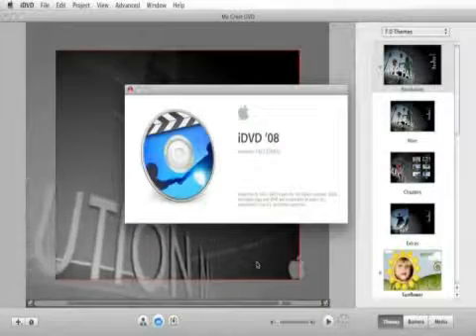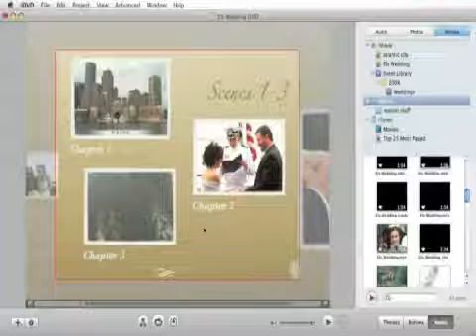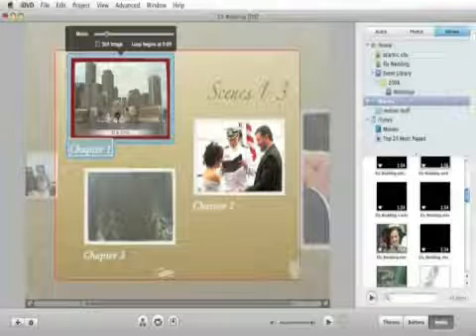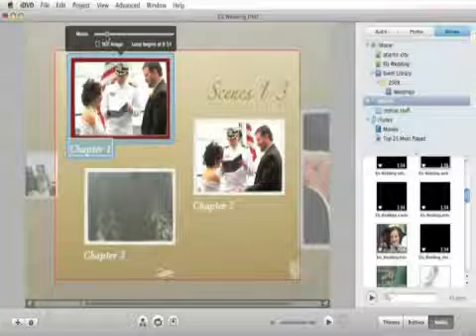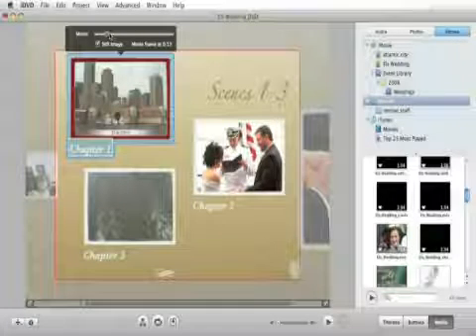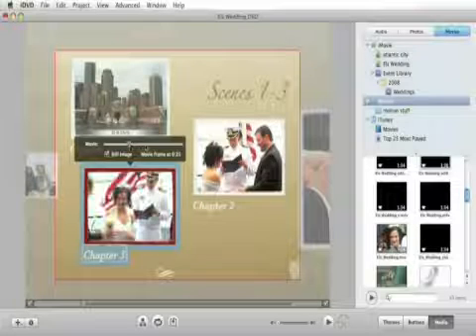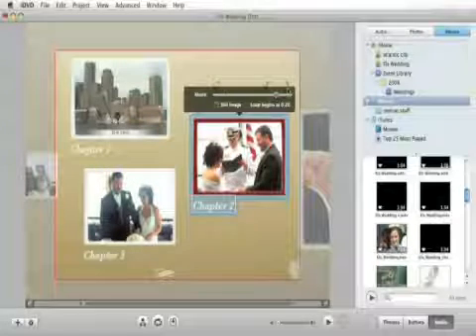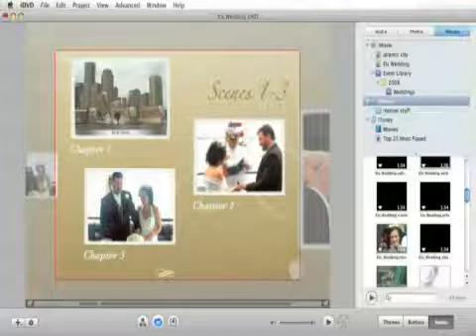Apple iDVD Tutorial : iDVD Tutorial: Editing Appearance of Buttons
Experiment with iDVD to create a unique look for DVDs. Create button patterns from scratch with the iDVD tips from a video production professional in this free Apple software tutorial.

Bio: Paul Ferguson graduated from Emerson College with a degree in TV production. He has been running a company that produces corporate and training videos for more than 10 years.
Filmmaker: Paul Ferguson